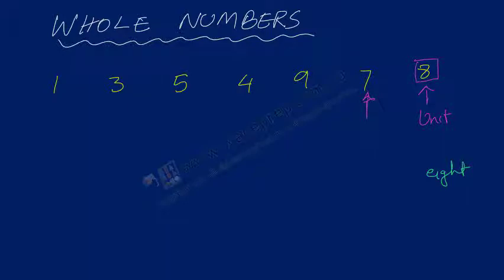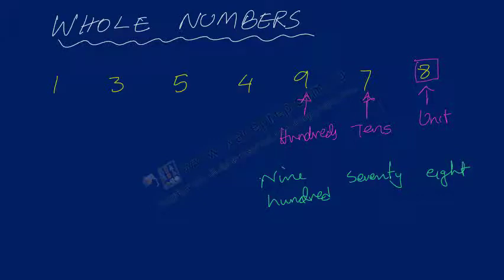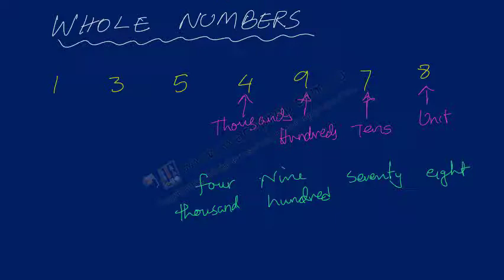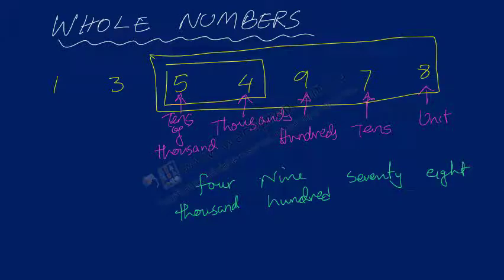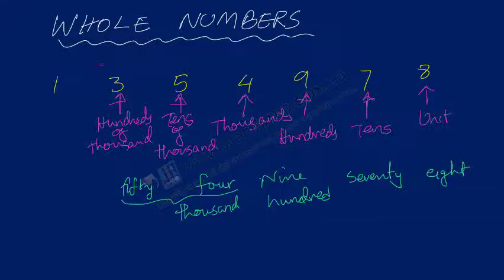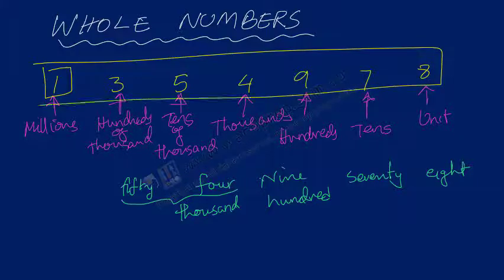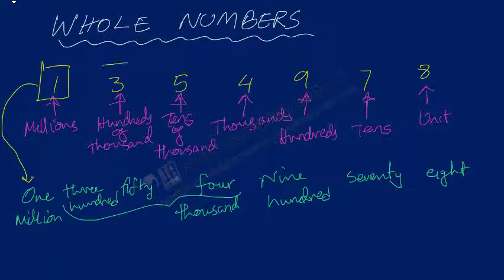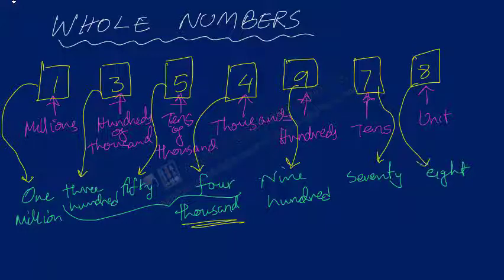Y7C1T12 Position of numbers and expressing in words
Position of numbers and expressing in words